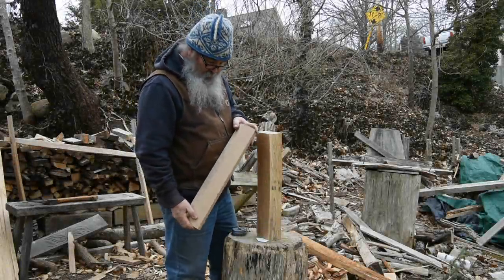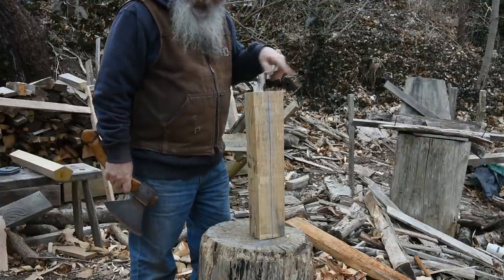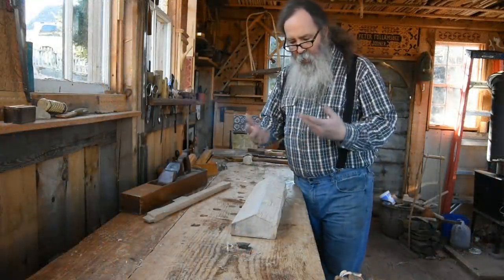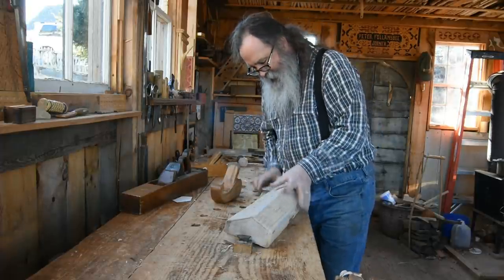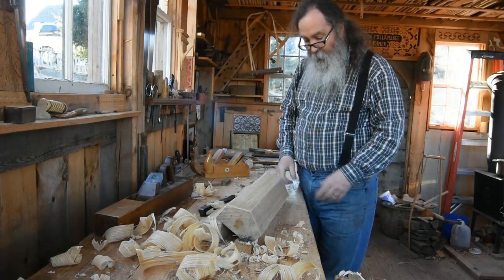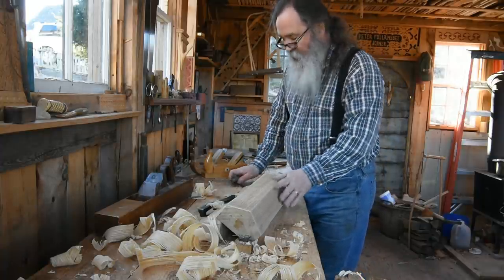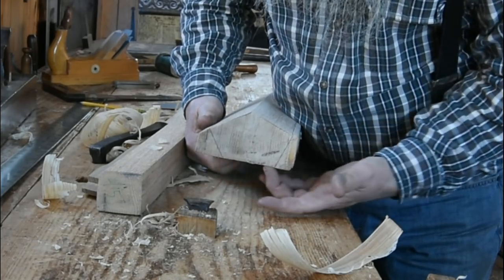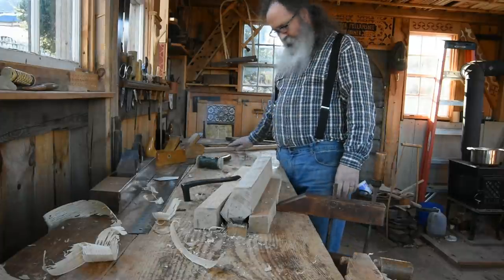planing pentagonal stiles